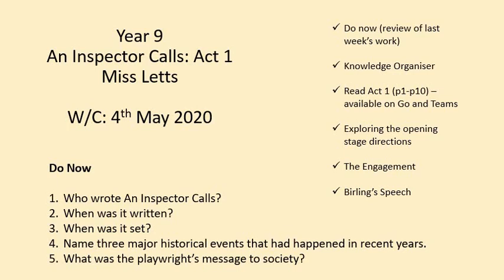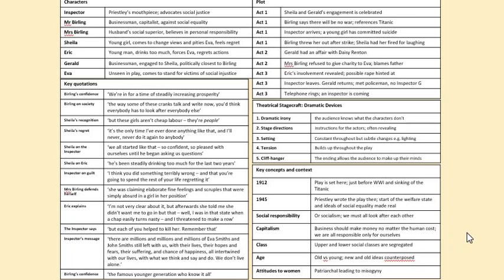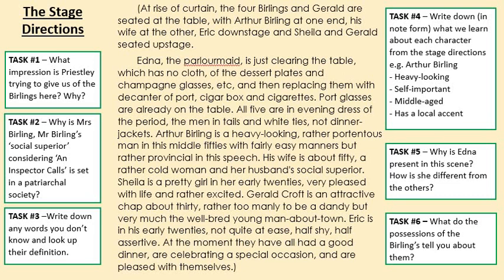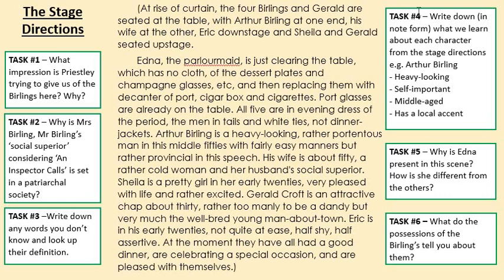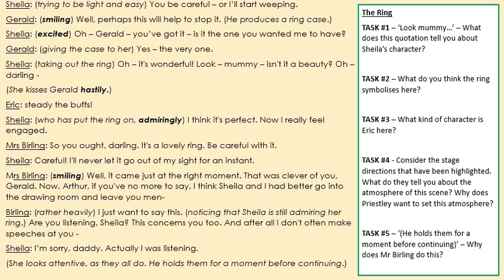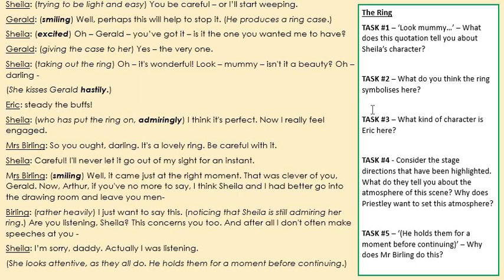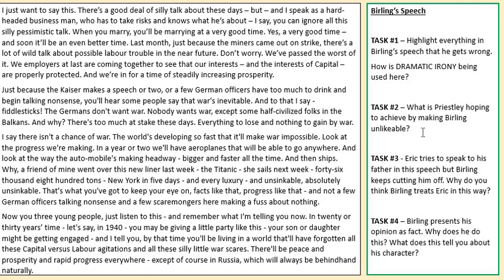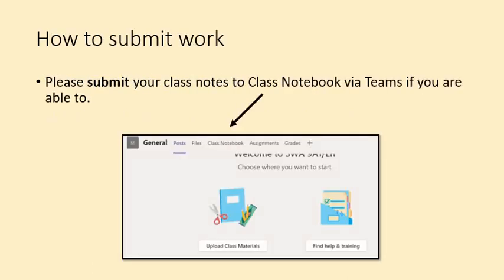Miss Letts Year 9 An Inspector Calls Act 1 04 05 20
An introduction to the play.